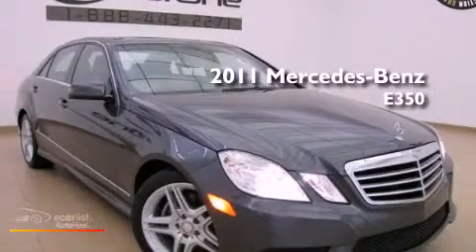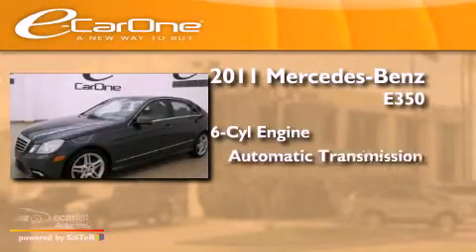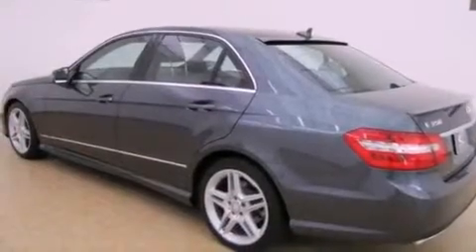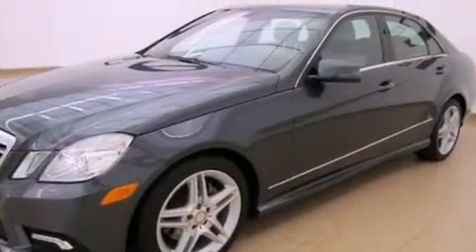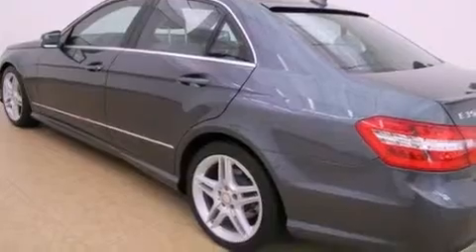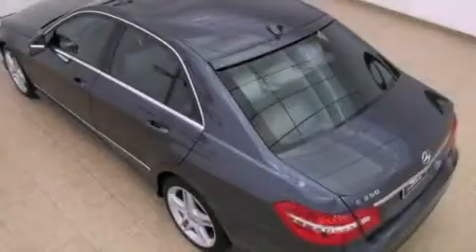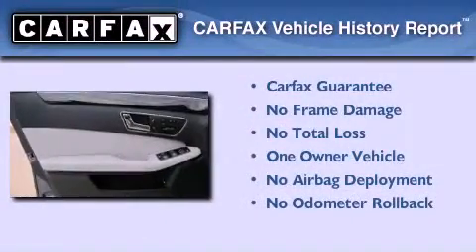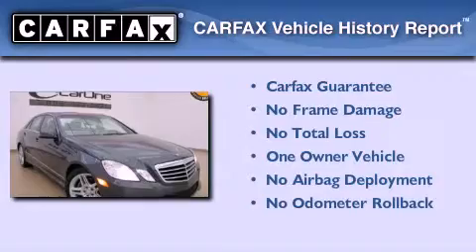2011 Mercedes-Benz E350 Carrollton TX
Year : 2011
 Make : Mercedes-Benz
 Model : E350
 Engine : 3.5L DOHC 24-valve V6 engine
 Trans . : Automatic
 Exterior : Silver
 Miles : 23,931
 Interior : Black
 Stock : 13730

 1875 N. Interstate 35E

 2011 Mercedes-Benz E350 Carrollton TX